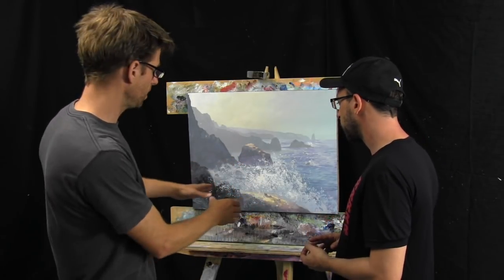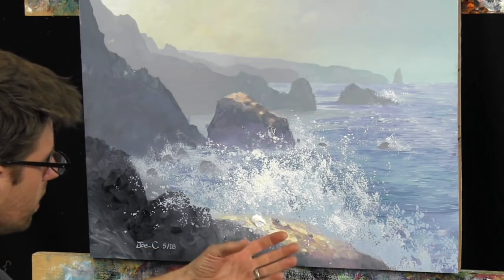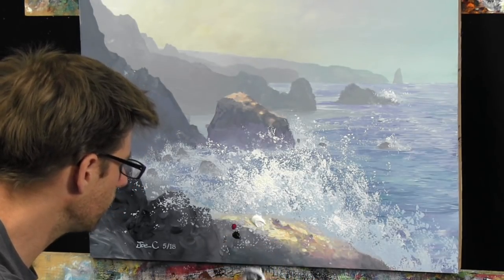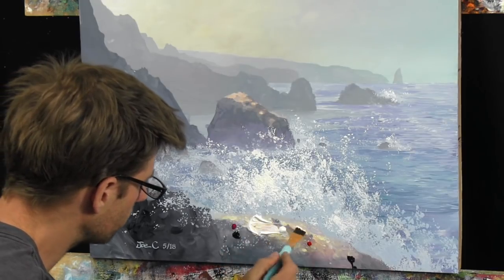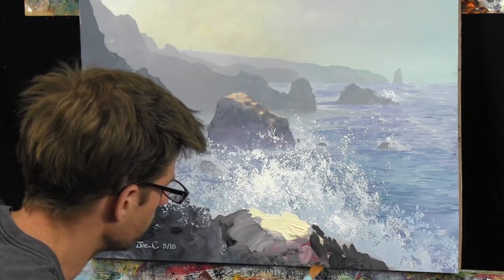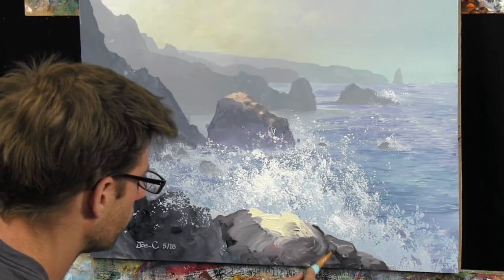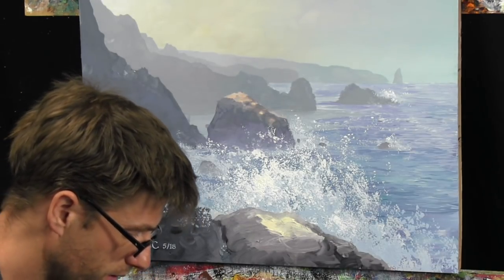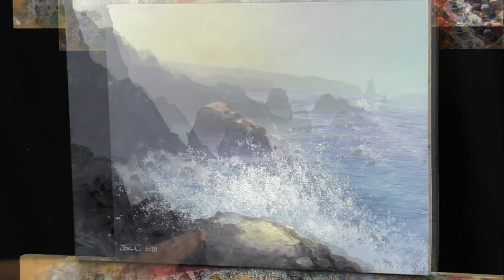Making Adjustments To A Painting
Joe revisits his latest painting to fix an issue with perspective and color.  He also treats a friend to a birthday present on the farm.